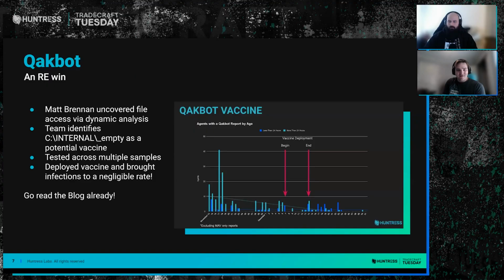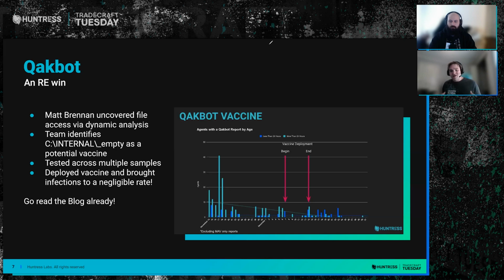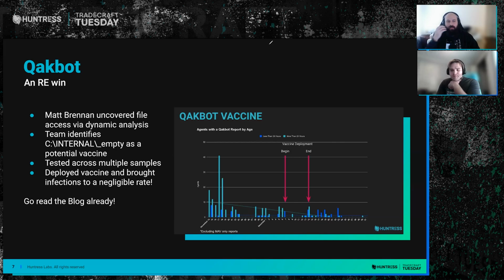Qakbot Malware Takedown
Huntress had a big win with stopping Qakbot long before the FBI Qakbot shutdown! Watch as our Security Research experts David Carter and Caleb Stewart deep-dive into the technical details of that effort in our latest Tradecraft Tuesday episode.